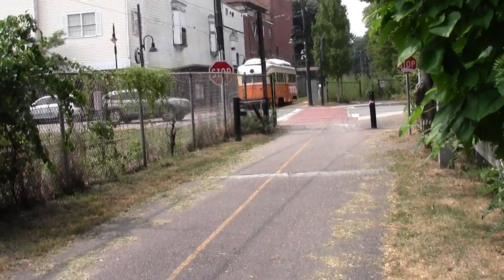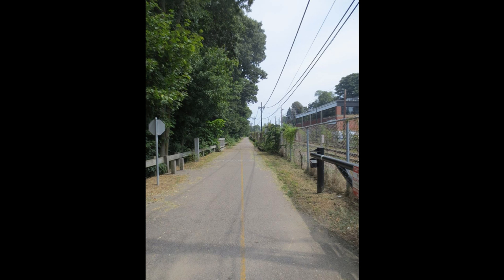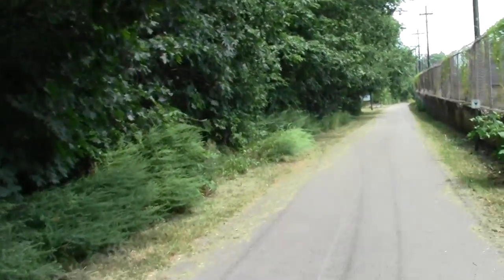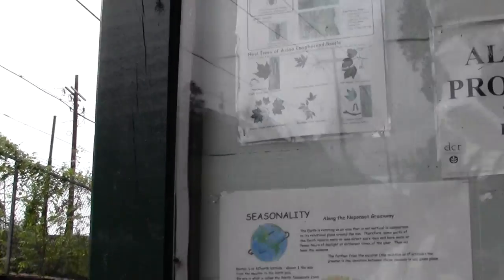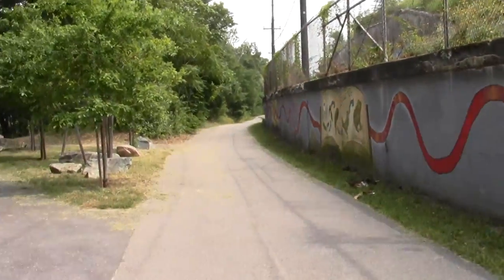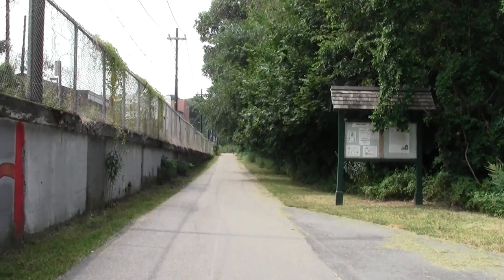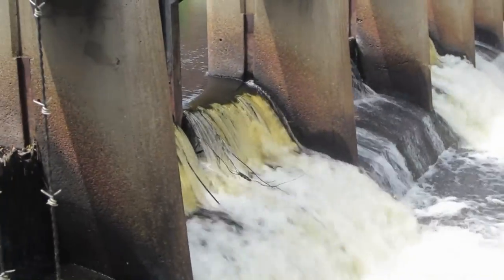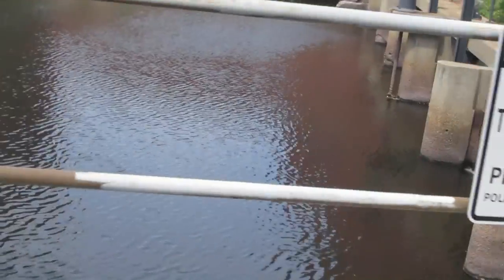Neponset River Greenway: Boston MA Butler to Milton Part 3.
This section completes the leg and includes many more photos to pad it for time,.. so less me yapping.. Bonus!